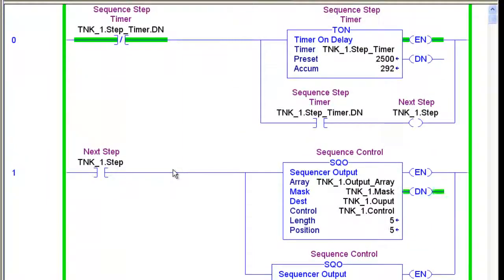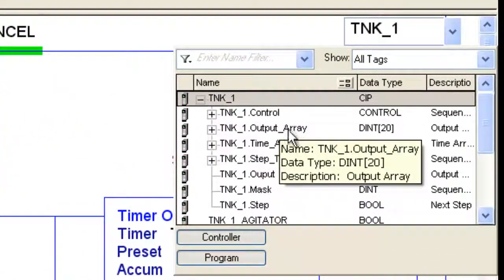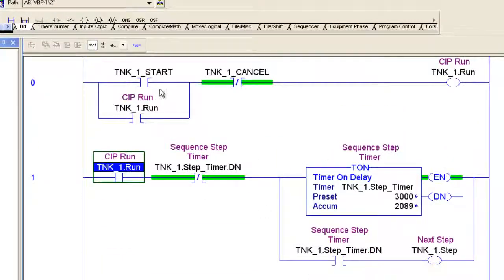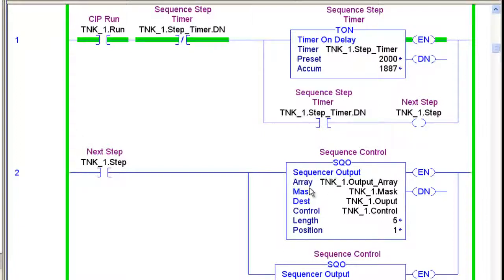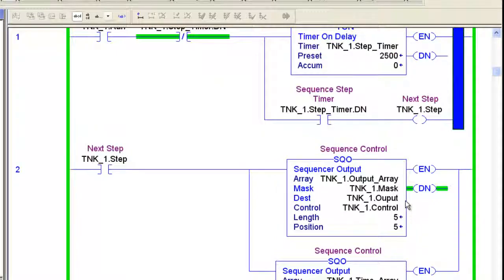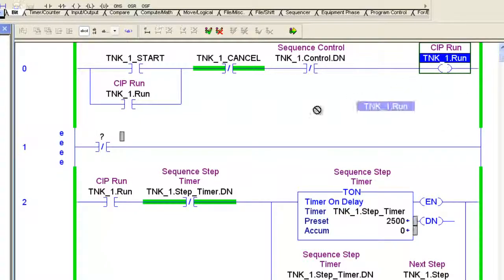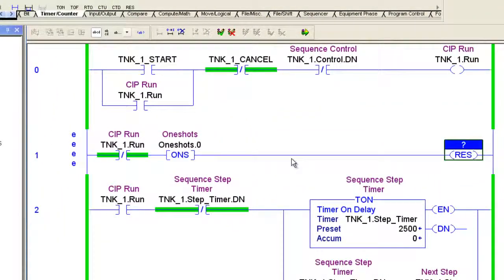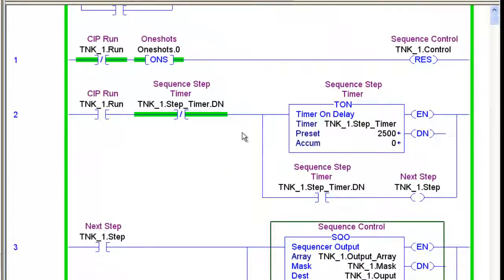LADDER LOGIC CIP PROGRAMMING TUTORIAL 8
Tutorial 8 of the step by step ladder logic programming tutorial.